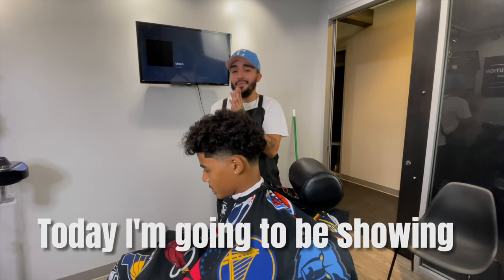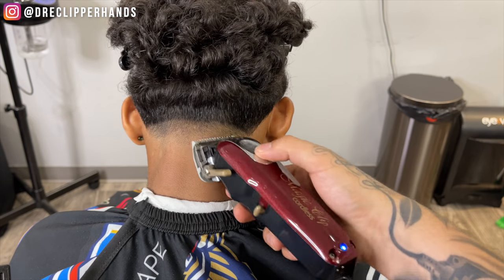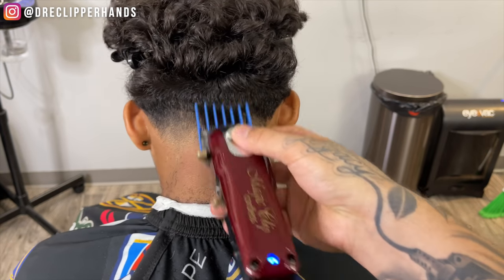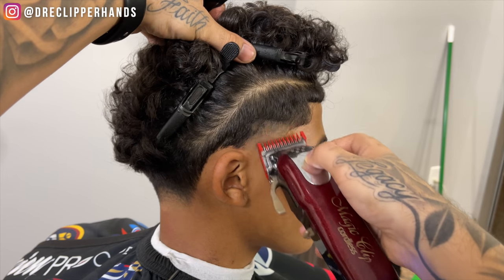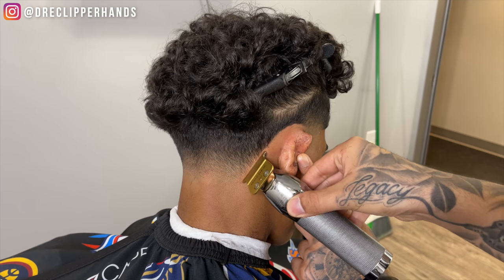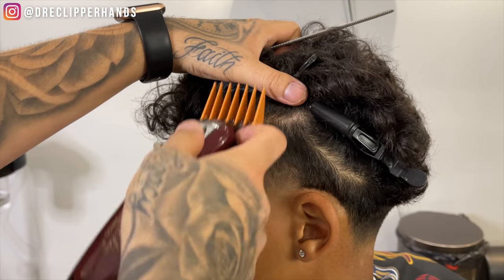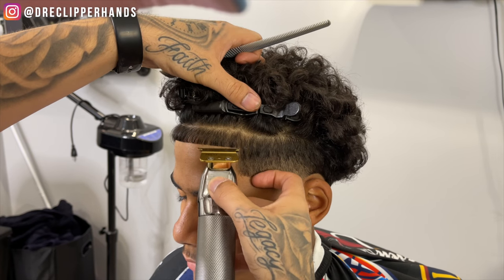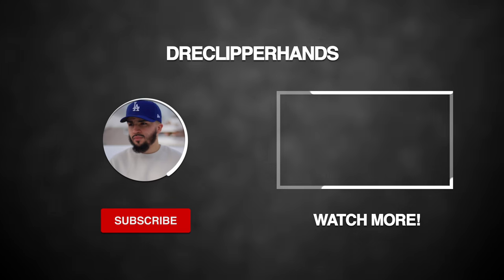CURLY TAPER BARBER TUTORIAL